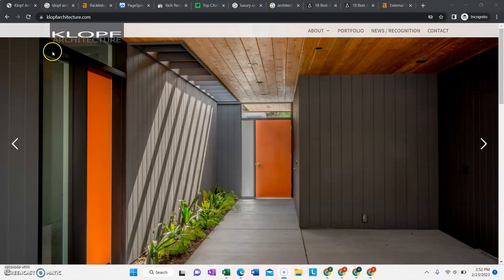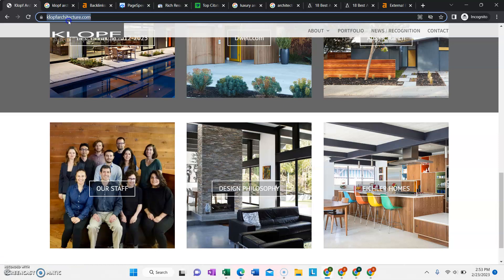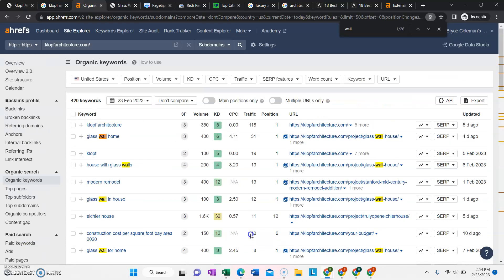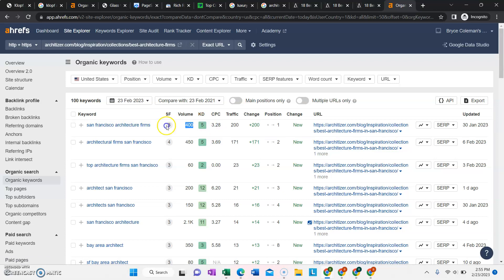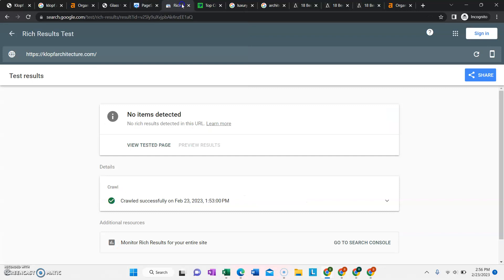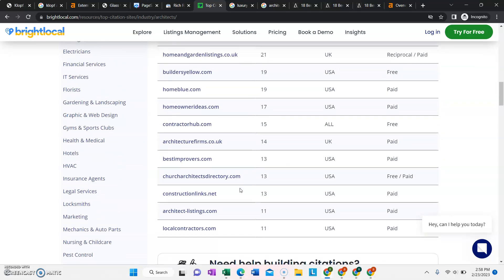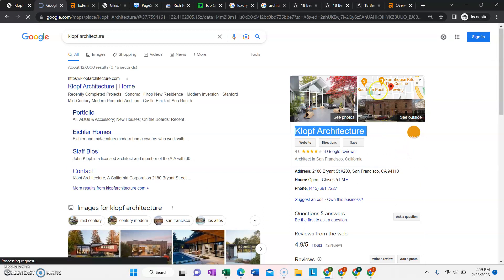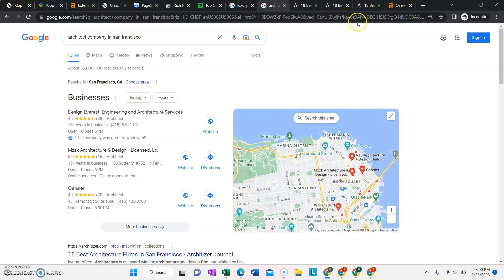Klopf Architecture Website & SEO Audit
Competitor SEO Analysis & Website Audit By Little Big Marketing San Diego
Little Big Marketing San Diego